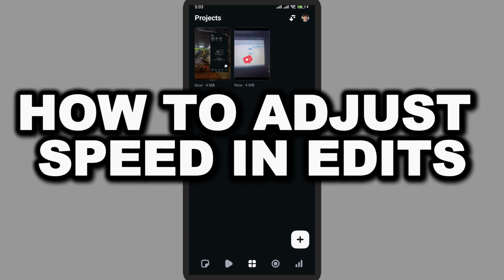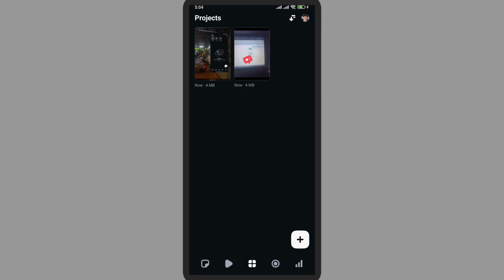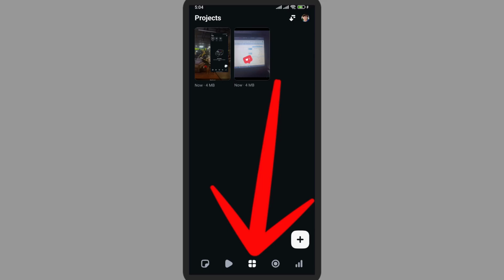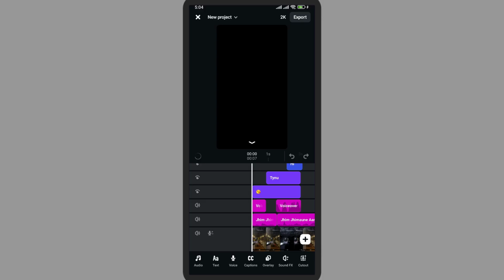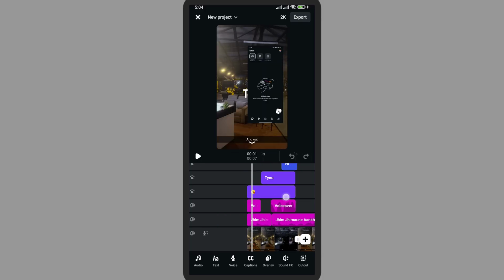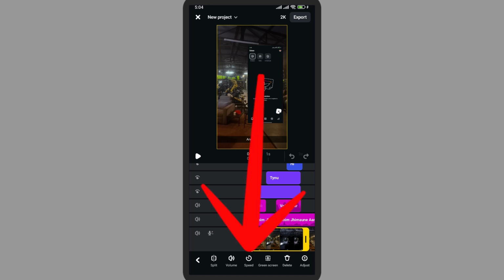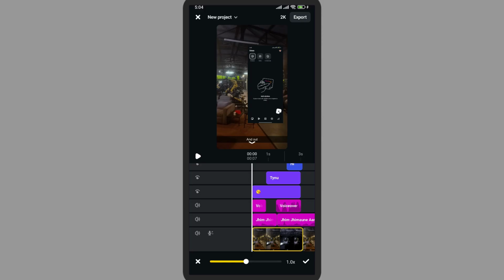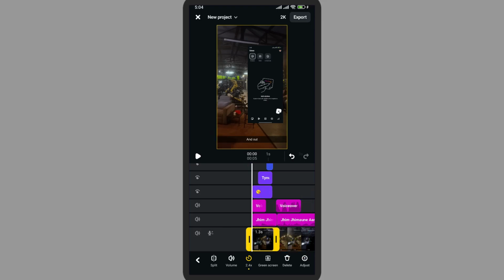How to Adjust Speed in Edits 2025?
Want to create slow motion or fast-forward effects in your videos? In this easy tutorial, you’ll learn how to adjust speed in the Edits app step-by-step. Whether you're slowing down a cinematic moment or speeding up time-lapses, the Edits speed control tool makes it simple and effective.

We’ll walk you through how to slow down or speed up any video clip, adjust the duration, and preview changes — perfect for reels, vlogs, tutorials, and more!